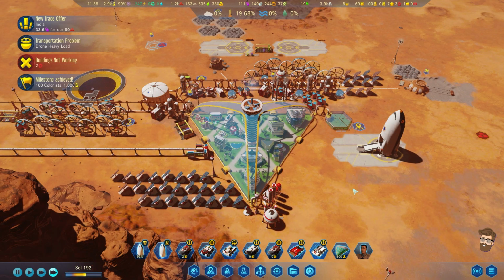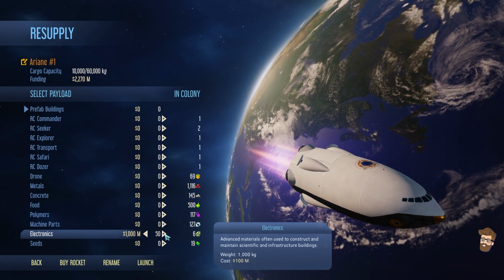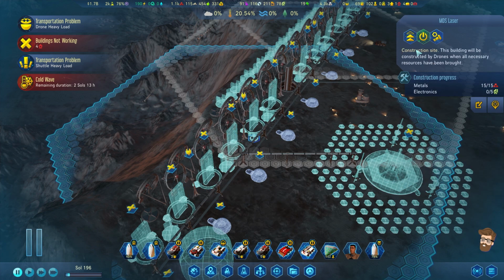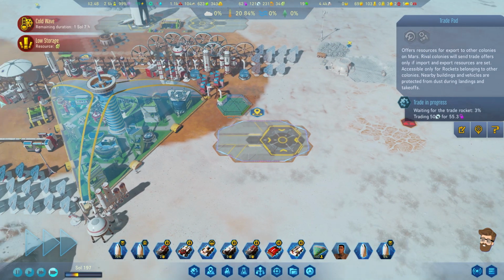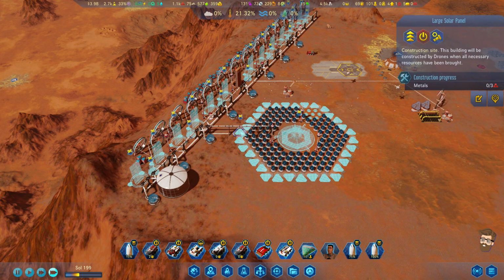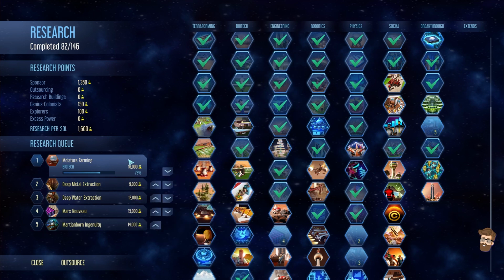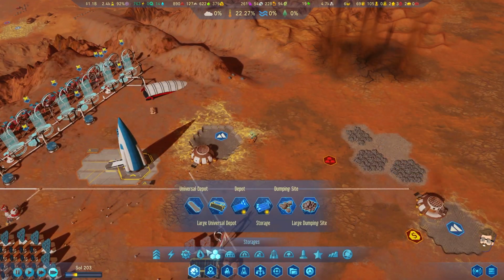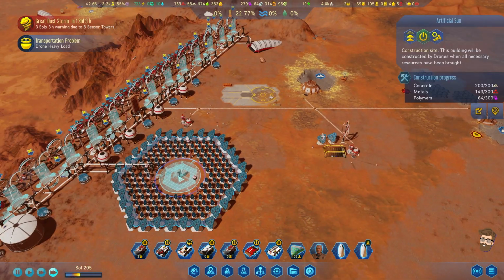Reach for the Sun (Hermit Crab Challenge Episode 17) - Surviving Mars Gameplay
Time to start a new modded series in Surviving Mars! I am doing the "Hermit Crab Challenge," in which you can only have one dome operating at a time. Once you build a new dome, you have to move everyone over to the new dome and demolish the old one! Just like what a hermit crab does (to my knowledge).
The audience voted to build the Artificial Sun on the plateau, and I'm continuing my reach towards it while dealing with a severe lack of resources.

SCENARIO
Commander Profile: Oligarch
Logo: Europe
Mystery: Spheres (Normal)
Colony Site: 19°N, 19°W
Difficulty: 495%
Game Rules (5): No Below and Beyond, Dust in the Wind, Armageddon, Twister, Winter Is Coming

Mods:
- Unlimited Scanning
- Unofficial Content Pack
- Omega Unlocks All